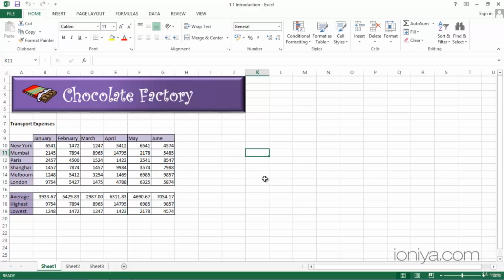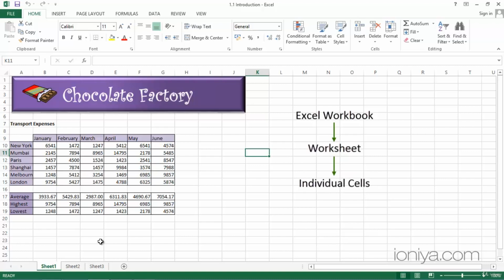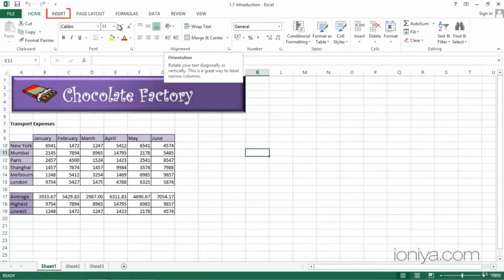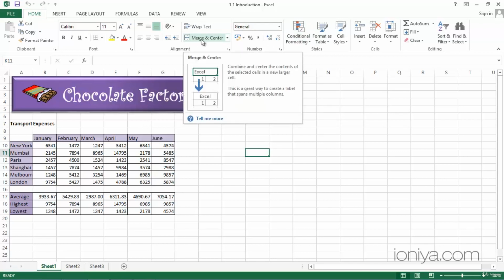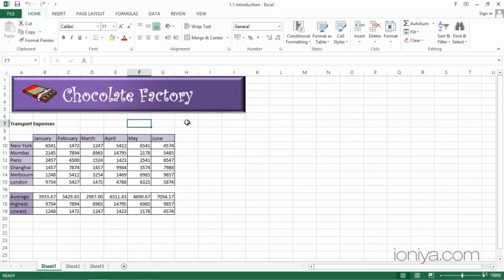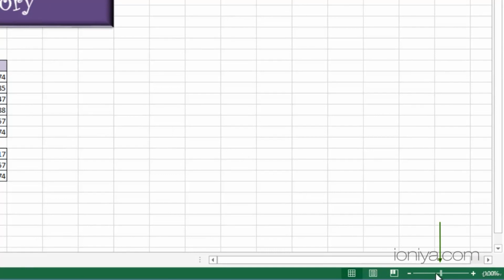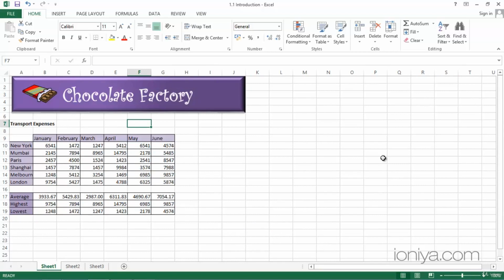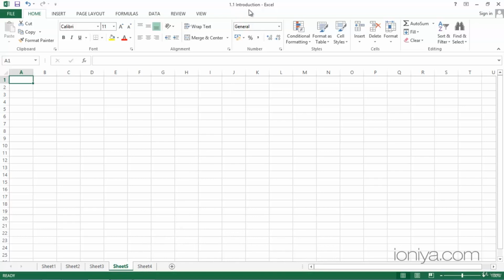Microsoft Excel 2013 - Be the Excel master !! - learn Excel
What you'll learnApply formulas and functions in a Worksheet without any troubleUse various types of formatting options for shapes as well as textUse pivot tables and make Pivot charts along with the slidersUse various types of Data Validation options
A complete guide to learn the essentials as well as the advanced features in Microsoft Excel 2013. This course starts right from the basics of entering data into a cell to the advanced features of excel. Learn how to enter Formulas and functions, insert and edit different types of shapes, learn the different Data Validation options. With the new and improved look of Excel 2013, working has just become a lot easier. With new and advanced features like Flash Fill, Recommended charts and the new quick analysis tool, life just got way easier. Learning is made easier with the exercise files provided along with each of the tutorials. Take this course and see yourself work more efficiently than ever !!!